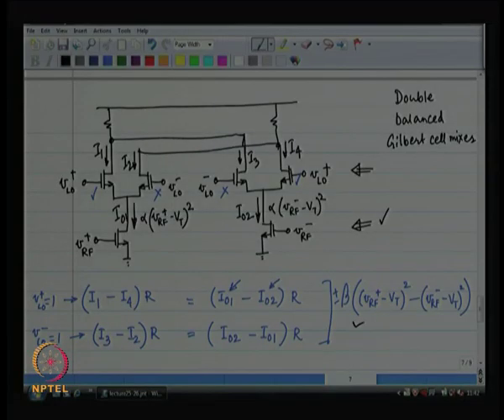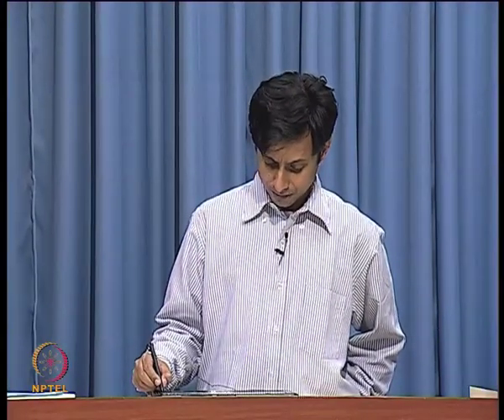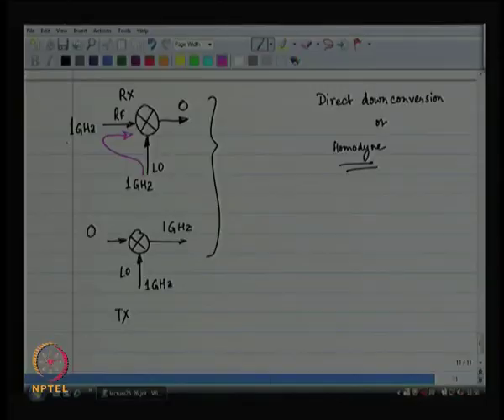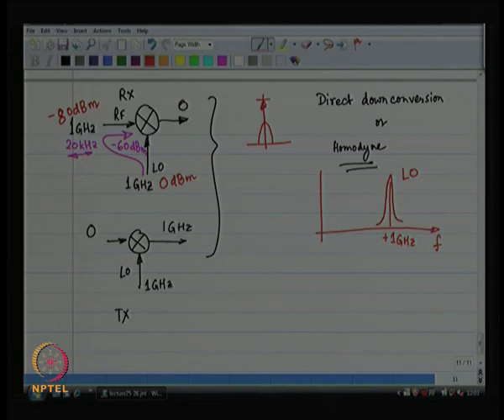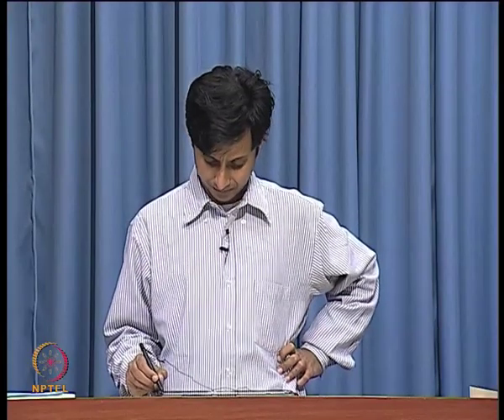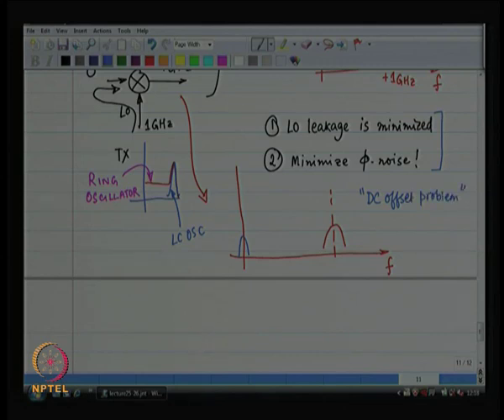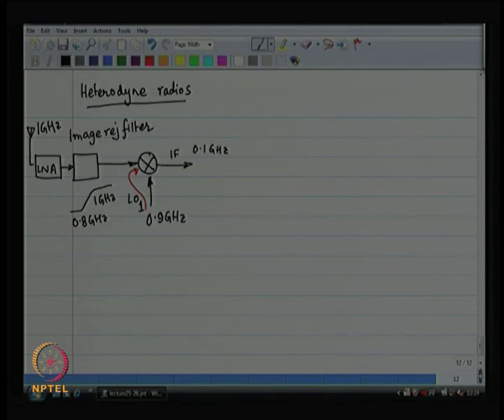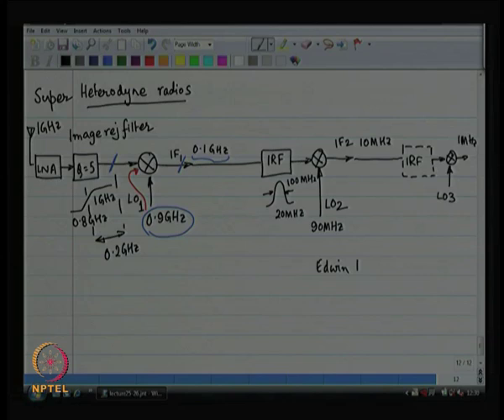Mod-09 Lec-26 Mixer non idealties